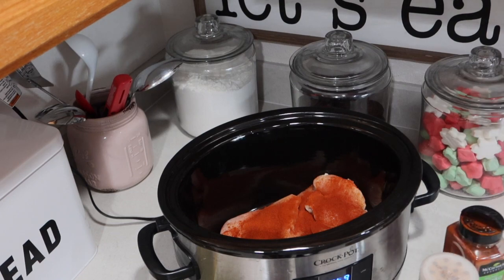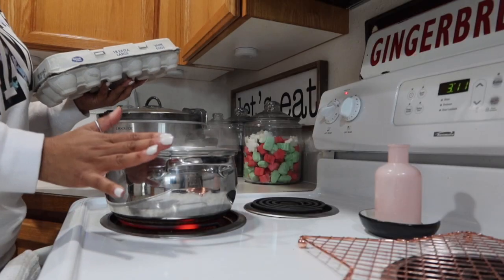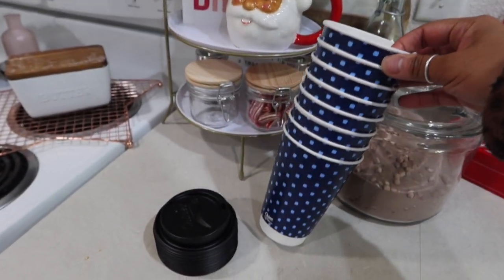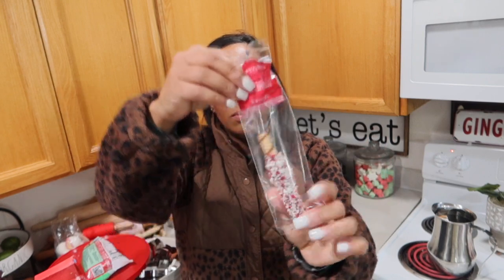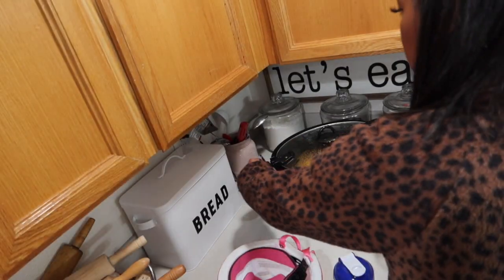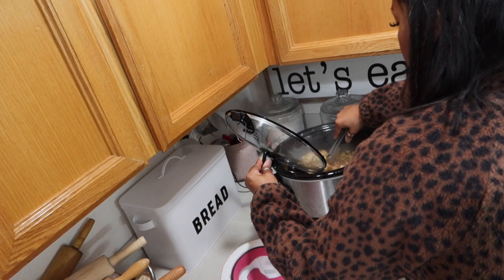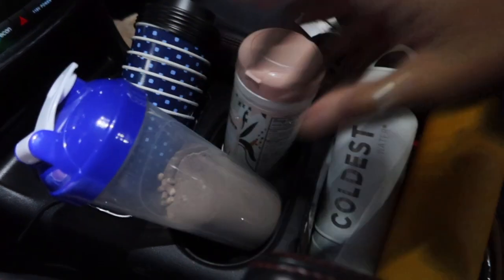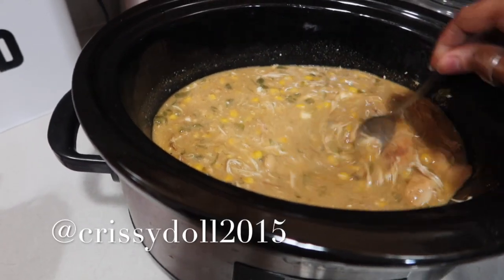DAY IN THE LIFE OF A MOM OF 3 | COOK WITH ME | WHITE CHICKEN CHILI RECIPE | CRISSY MARIE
Hi & Welcome to Crissy Marie!!! All things Mom, Style, Beauty, Newborn, Baby & Toddler, DIY, Cleaning, Cooking and Organization are included in my Channel.

I have 3 beautiful little girls all under the age of 4!

XOXOXOX

Crissy Marie